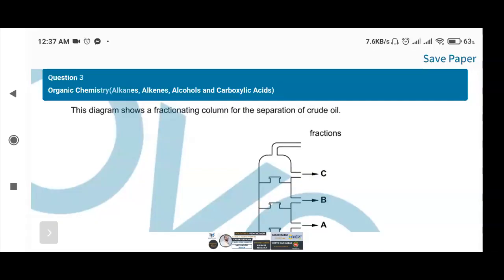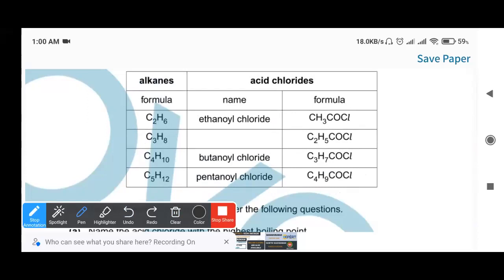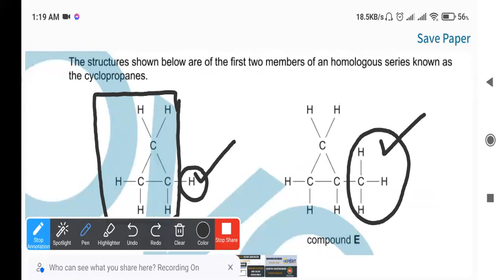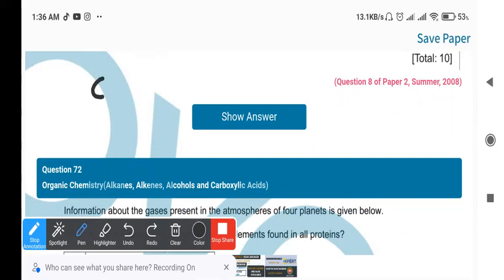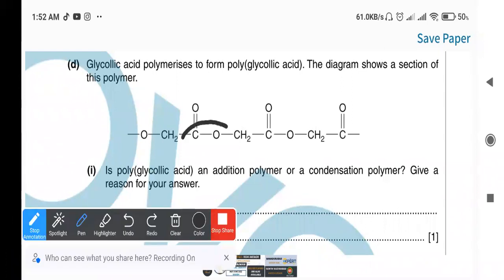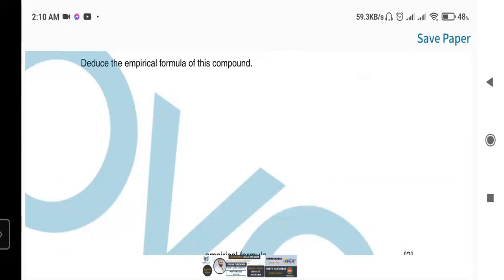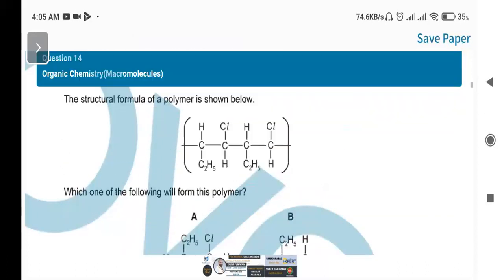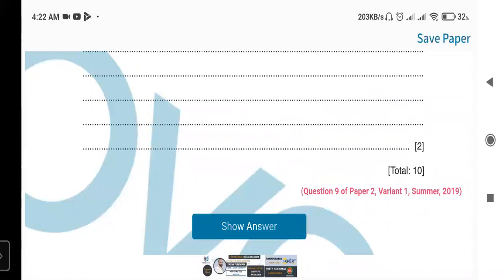O Level l Organic Chemistry Full Revision l with sample question solving